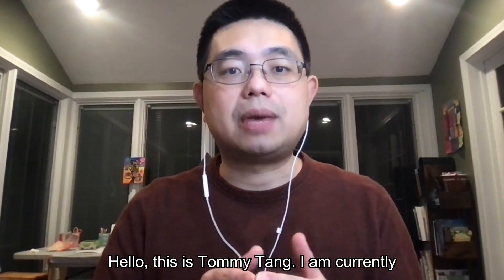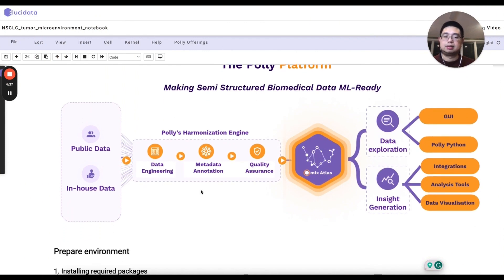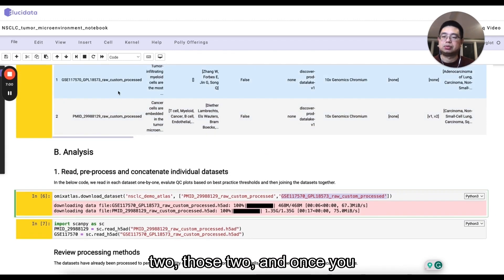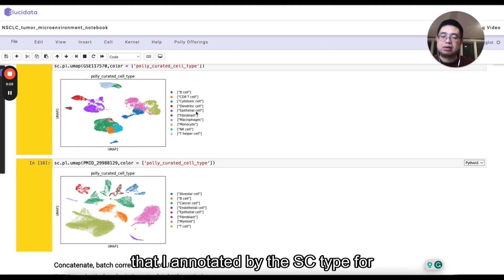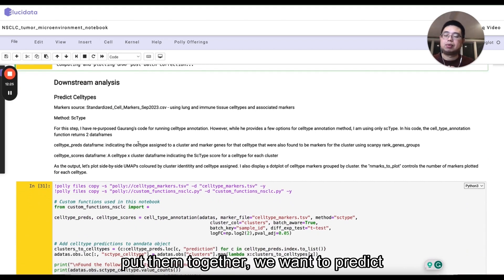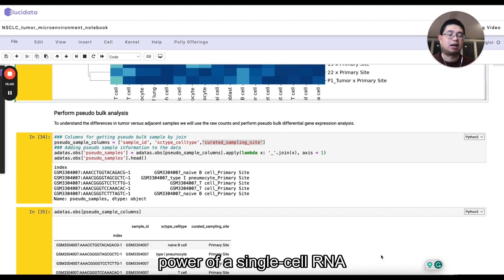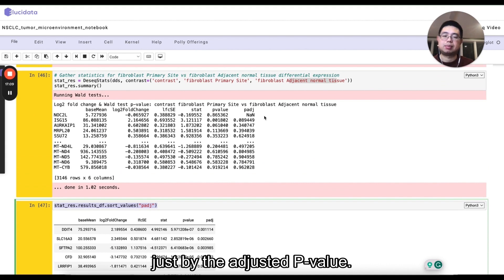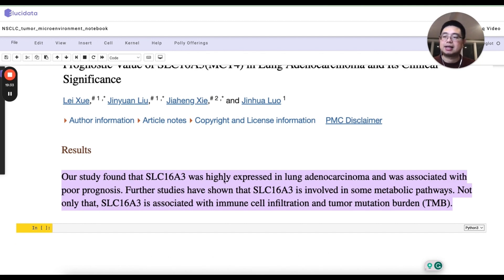Discover How Polly from Elucidata Transforms Biomedical Data Analysis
Join us in discovering how Polly from Elucidata revolutionizes biomedical data analysis! Learn from Tommy Tang, Director of Computational Biology at Immunitas, as he delves into single-cell data analysis using the platform.